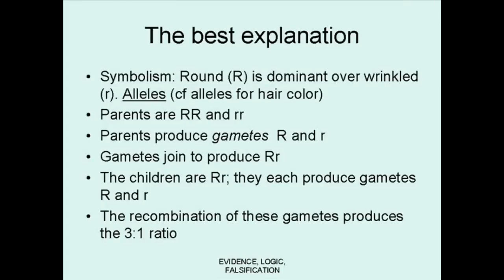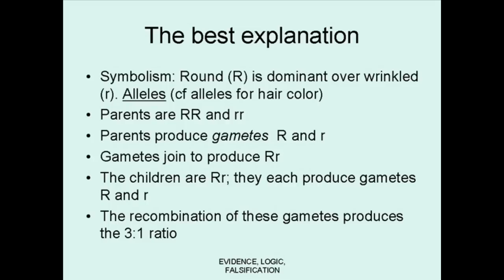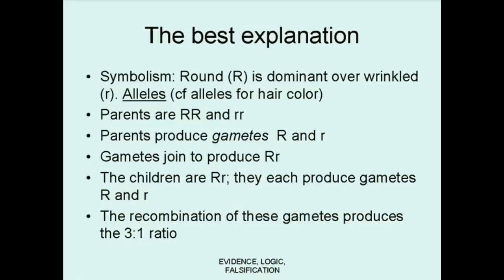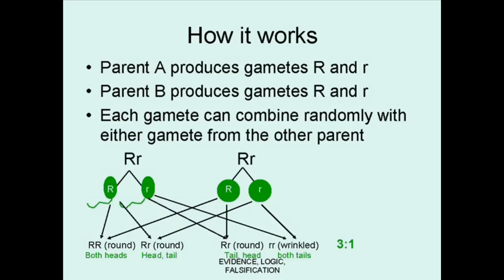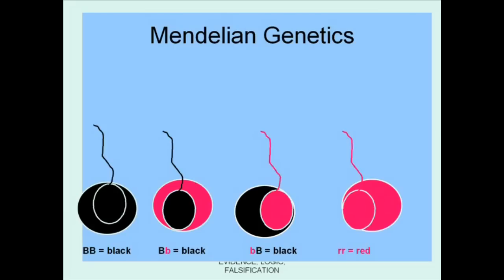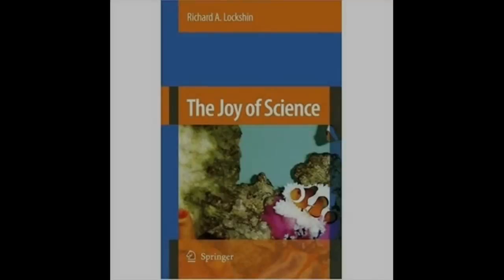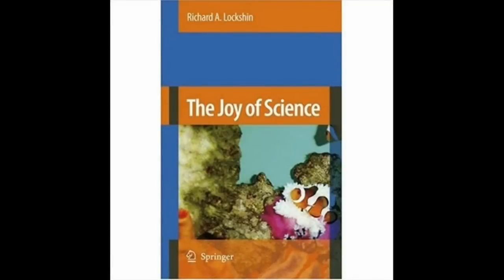The basic mechanism of Mendelian Genetics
A brief, animated presentation of how Mendelian genetics works. How science works, for non-scientists trying to understand modern science.